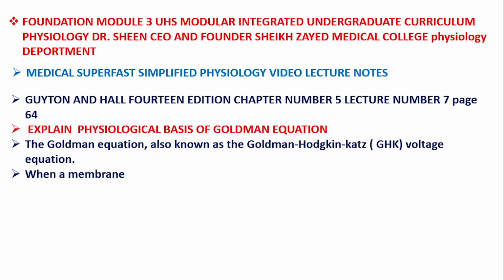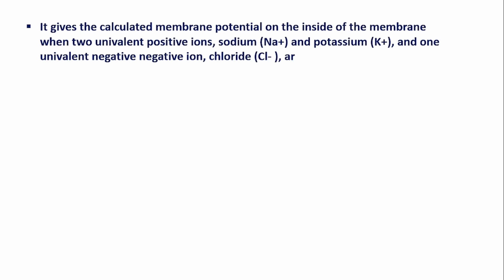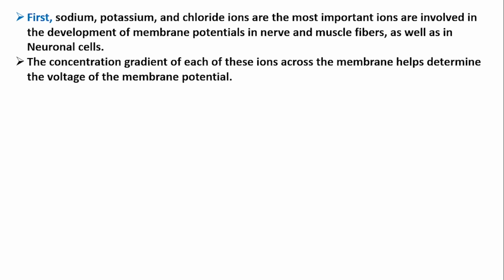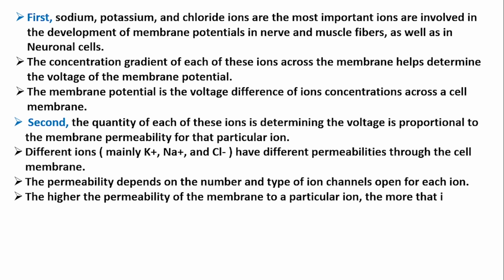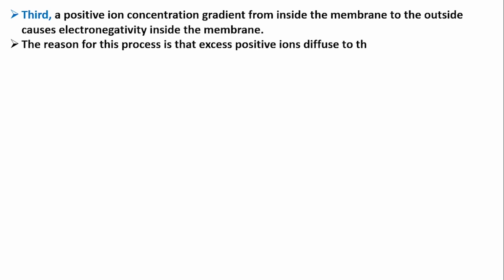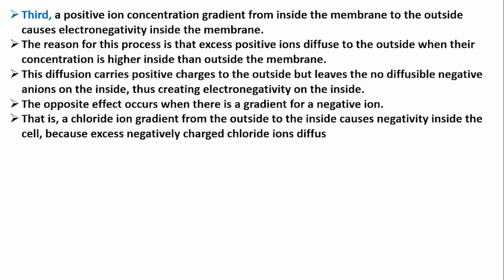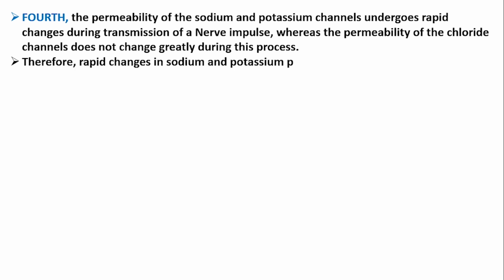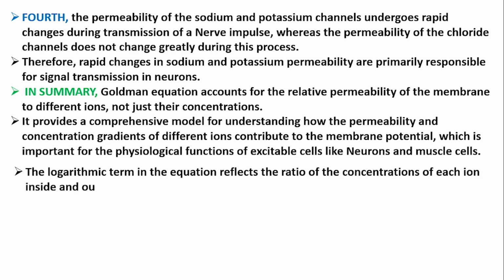EXPLAIN PHYSIOLOGICAL BASIS OF GOLDMAN EQUATION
GUYTON AND HALL FOURTEEN EDITION CHAPTER NUMBER 5 LECTURE NUMBER 7 page 64
The Goldman equation, also known as the Goldman-Hodgkin-katz ( GHK) voltage equation.
When a membrane is permeable to several different ions, the diffusion potential that develops depends on three factors;
(1) The polarity of the electrical charge of each ion.
(2) The permeability of the membrane to each ion;
(3)The concentration of the respective ions on the inside and outside of the membrane.It gives the calculated membrane potential on the inside of the membrane when two univalent positive ions, sodium (Na+) and potassium (K+), and one univalent negative negative ion, chloride (Cl- ), are involved;
Each ion has its own equilibrium potential,which is the membrane potential at which there is no net flow of that particular ion across the membrane.

First, sodium, potassium, and chloride ions are the most important ions are involved in the development of membrane potentials in nerve and muscle fibers, as well as in Neuronal cells.
The concentration gradient of each of these ions across the membrane helps determine the voltage of the membrane potential.
The membrane potential is the voltage difference of ions concentrations across a cell membrane.
 Second, the quantity of each of these ions is determining the voltage is proportional to the membrane permeability for that particular ion.
Different ions ( mainly K+, Na+, and Cl- ) have different permeabilities through the cell membrane.Third, a positive ion concentration gradient from inside the membrane to the outside causes electronegativity inside the membrane.
The reason for this process is that excess positive ions diffuse to the outside when their concentration is higher inside than outside the membrane.
This diffusion carries positive charges to the outside but leaves the nondiffusible negative anions on the inside, thus creating electronegativity on the inside.
The opposite effect occurs when there is a gradient for a negative ion.
That is, a chloride ion gradient from the outside to the inside causes negativity inside the cell, because excess negatively charged chloride ions diffuse to the inside while leaving the nondiffusible positive ions on the outside.FOURTH, the permeability of the sodium and potassium channels The logarithmic term in the equation reflects the ratio of the concentrations of each ion inside and outside the cell.
The logarithmic term in the equation reflects the ratio of the concentrations of each ion inside and outside the cell.
undergoes rapid changes during transmission of a Nerve impulse, whereas the permeability of the chloride channels does not change greatly during this process.
Therefore, rapid changes in sodium and potassium permeability are primarily responsible for signal transmission in neurons.
 IN SUMMARY, Goldman equation accounts for the relative permeability of the membrane to different ions, not just their concentrations.
It provides a comprehensive model for understanding how the permeability and concentration gradients of different ions contribute to the membrane potential, which is important for the physiological functions of excitable cells like Neurons and muscle cells.

The intracellular and extracellular concentrations of these ions are maintained by active transport mechanisms ( like Na-k pump ) and passive diffusion.

The permeability depends on the number and type of ion channels open for each ion.
The higher the permeability of the membrane to a particular ion, the more that ion will contribute to the membrane potential.
 If the membrane has zero permeability to sodium and chloride ions, the membrane potential becomes entirely dominated by the concentration gradient of potassium ions alone, and the resulting potential will be equal to the Nernst potential for potassium.